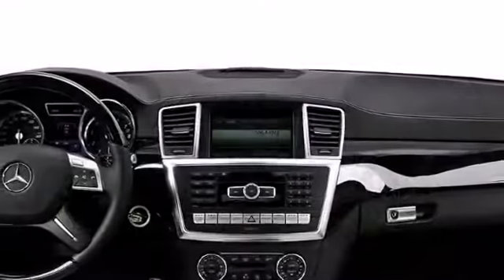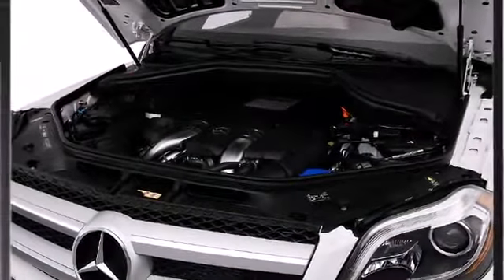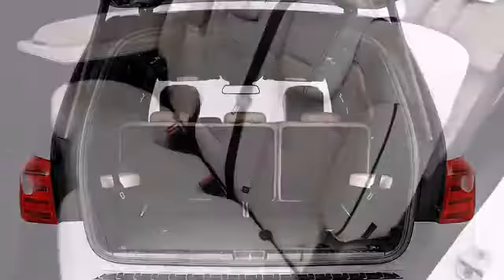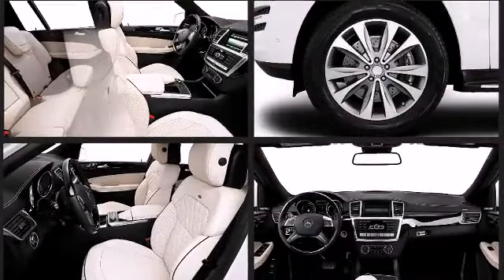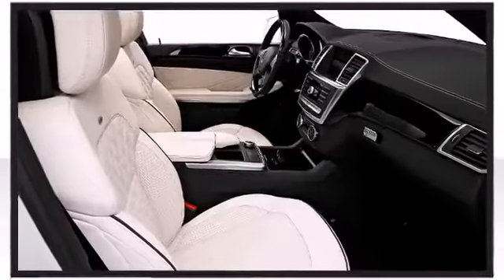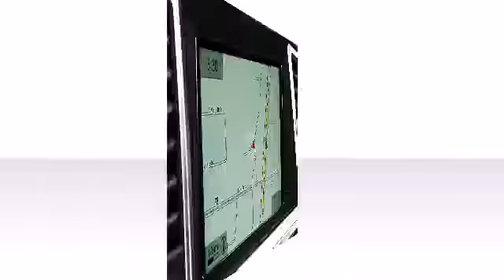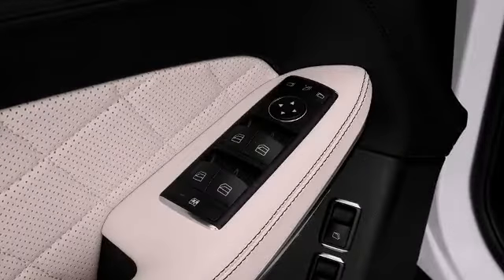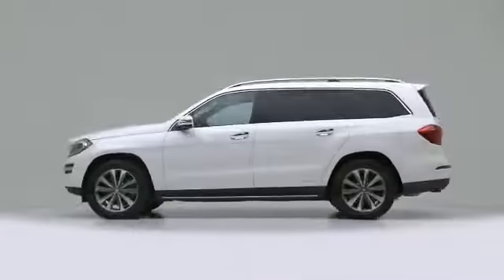2013 MercedesBenz GL-Class SUV